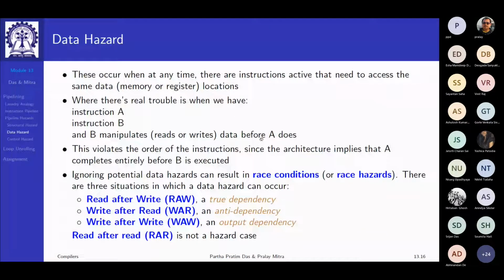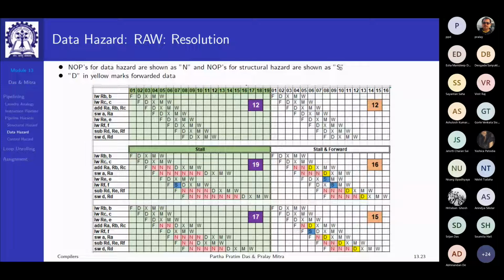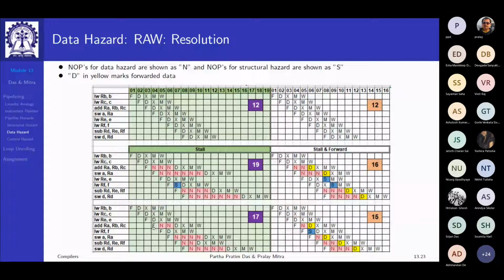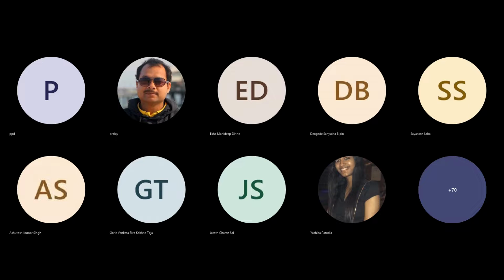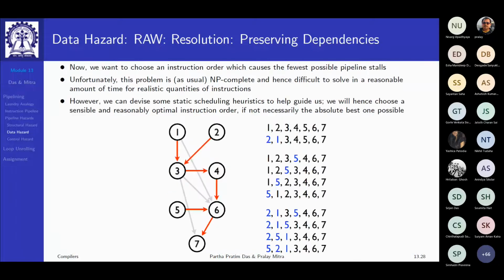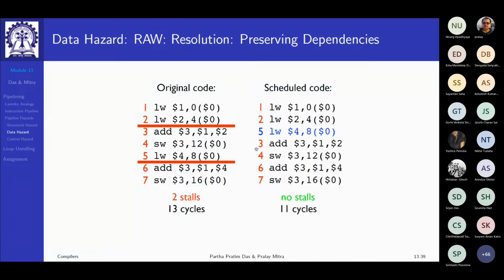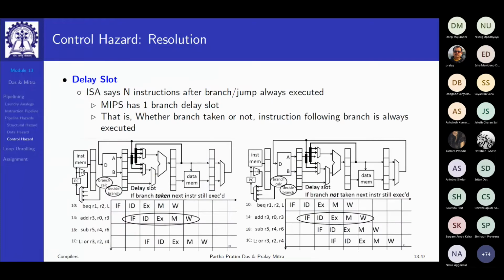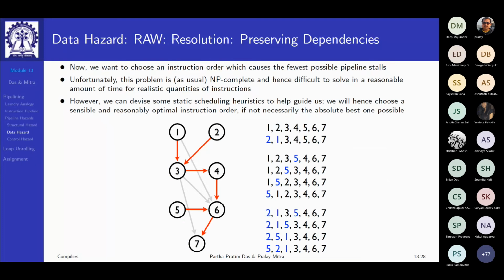24. ( 9th November 2021 )